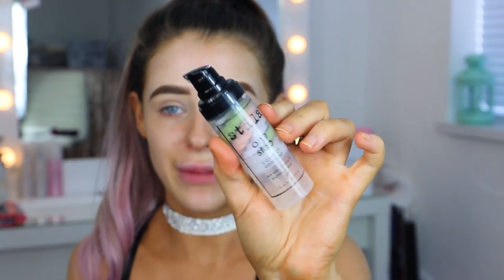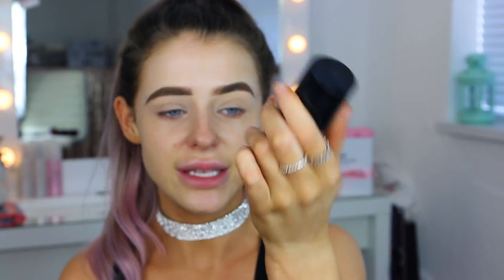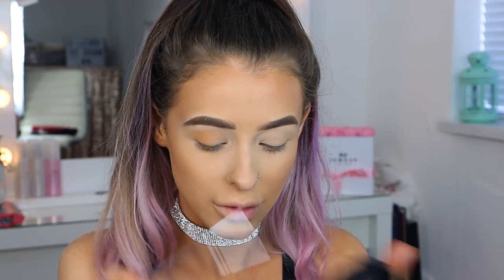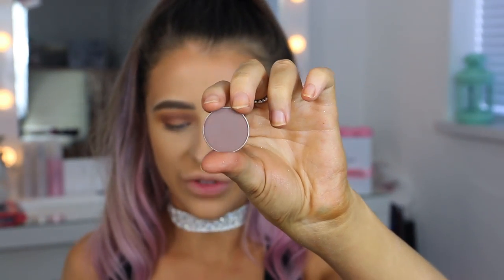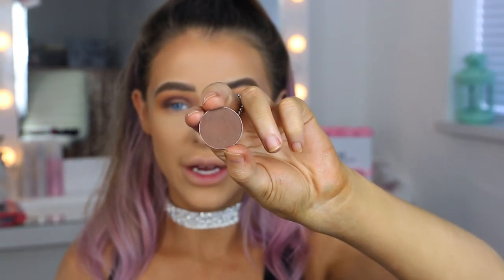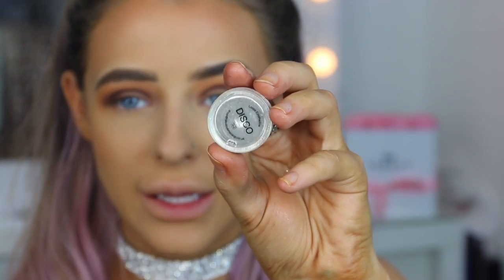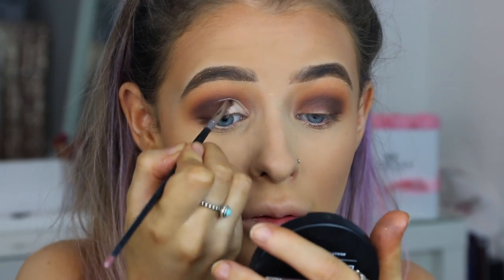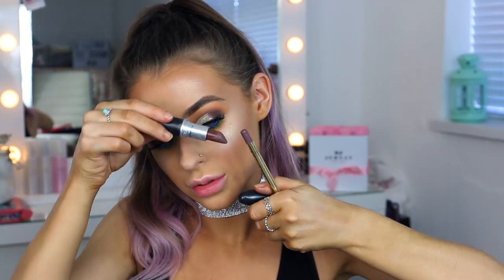CHATTY CLUBBING GRWM! Cool Tones + Colour!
Hey guys what's up! I hope you are all doing ok! I really wanted todo something with cool tone shades as I always stick to the more warmer side of things. Over and out - Love you al! x

Technical Details
▷ Camera used: Canon 70D or Sony A5100
▷Edited on: Final Cut Pro